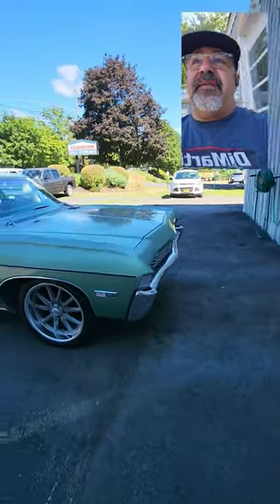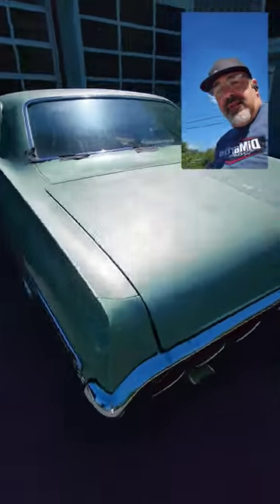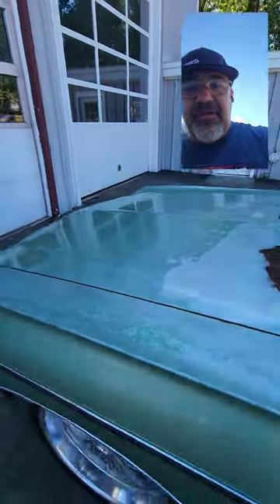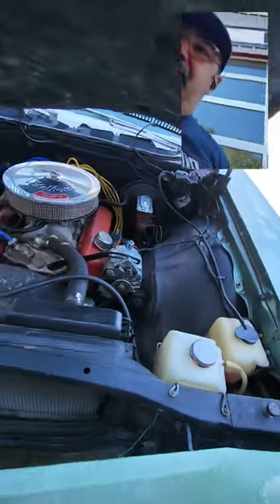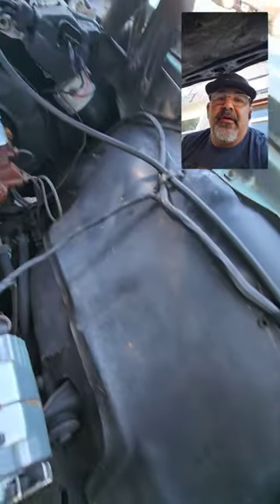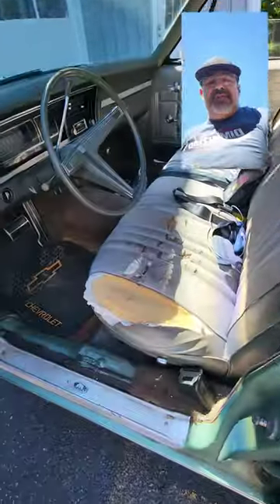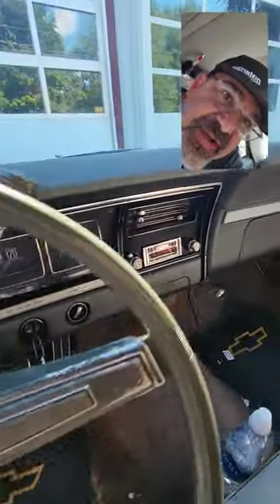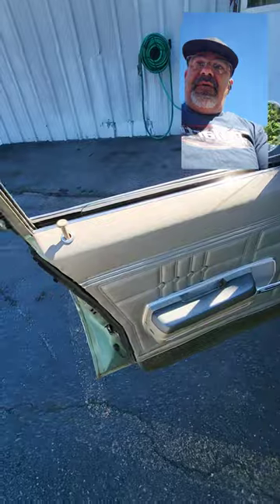The 68 Impala (Tommy)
This is my 68 impala i picked up from a very dear customer, My plans.
Check out the website DiMartinoindustries.com